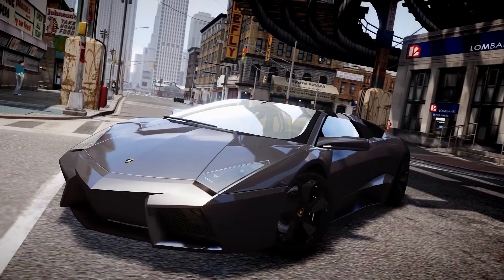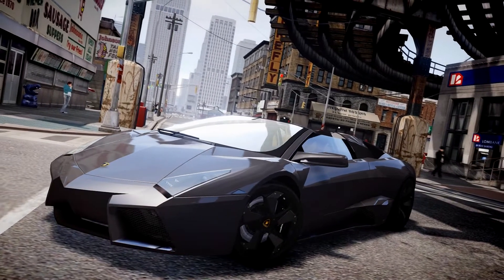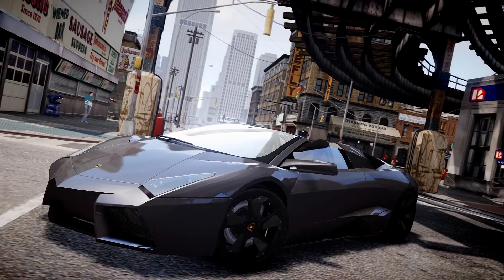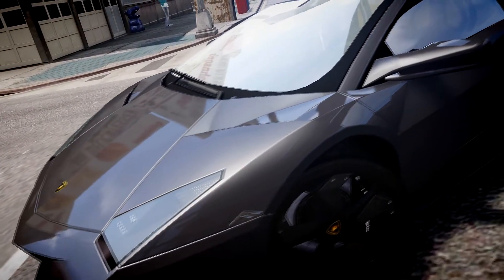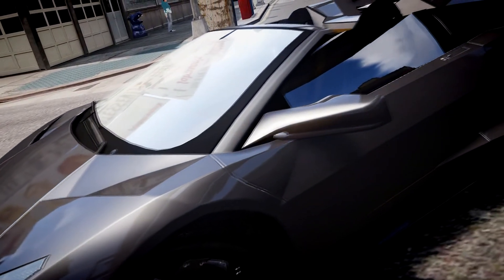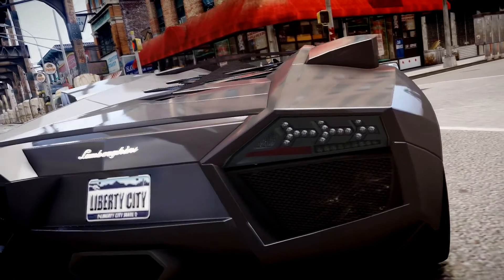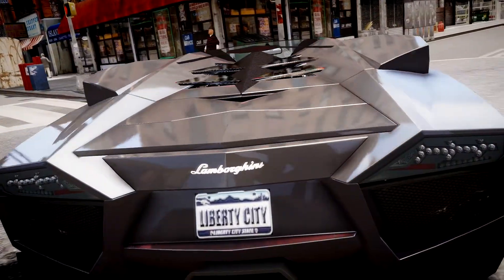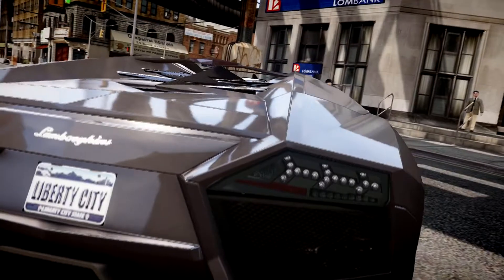GTA IV - Lamborghini Reventon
Lamborghini Reventon Showcase with Jeremy Clarkson
Available in 1080p HD